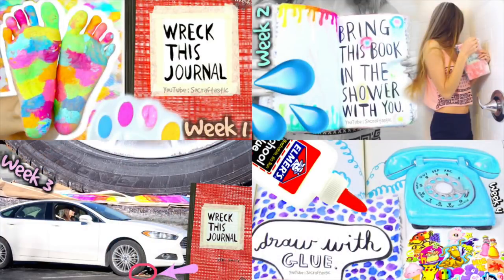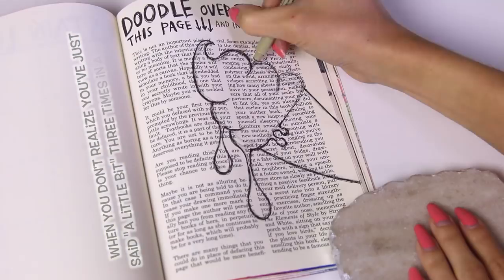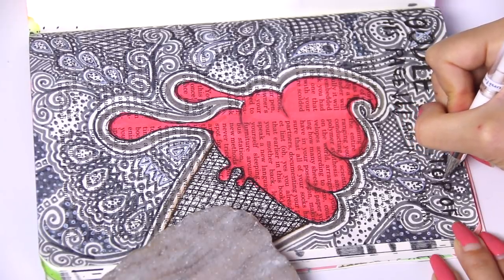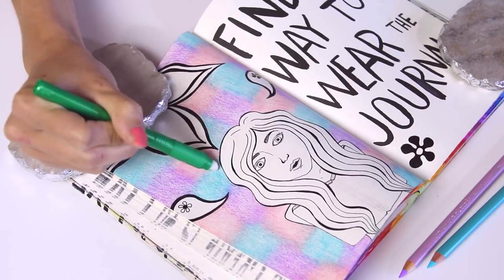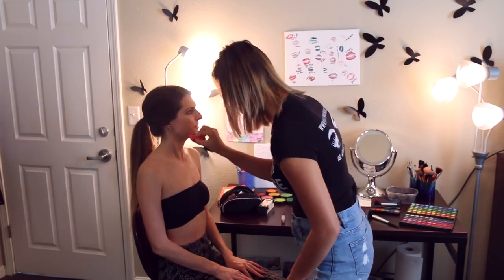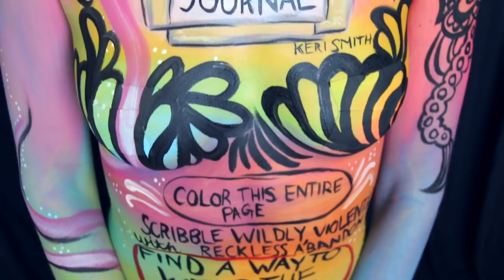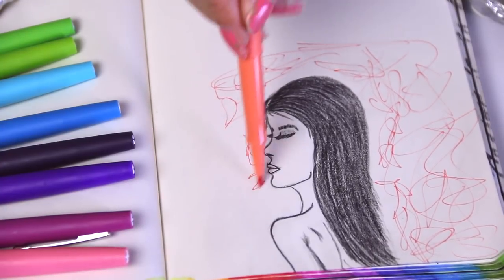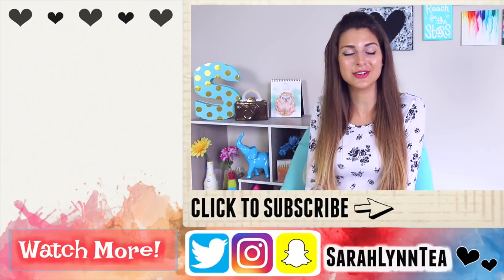WRECK THIS JOURNAL 14 : BODY PAINT | SoCraftastic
Hi everyone! It's time for Wreck This Journal #14, where I decorate pages for your entertainment / inspiration. In this episode, I find a unique way to wear the book - body painting style! Colorful body paints transformed me into a life-size piece of art, complete with bows and zentangles. I doodle one the top of a page with a dripping ice cream cone drawing and a zentangle-like background. Micron pens, brush tip markers, Crayola Supertips, and Prismacolor colored pencils help me bring my visions to life. The final page is, scribble wildly, violently, with reckless abandon.
 👍Thumbs up if you want to see more Wreck This Journal videos here on SoCraftastic!

: : : SEND ME MAIL : : :
Sarah Takacs